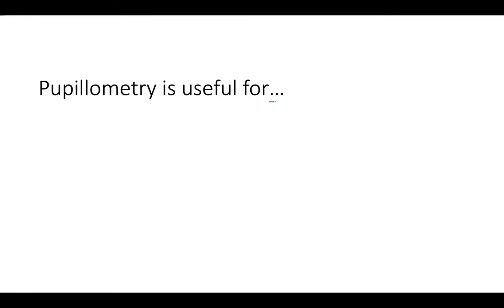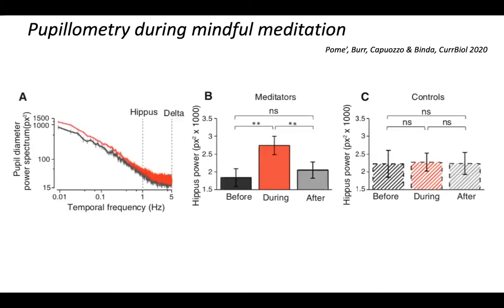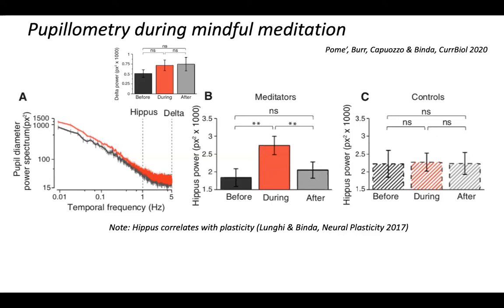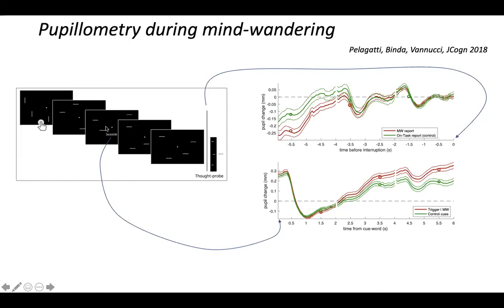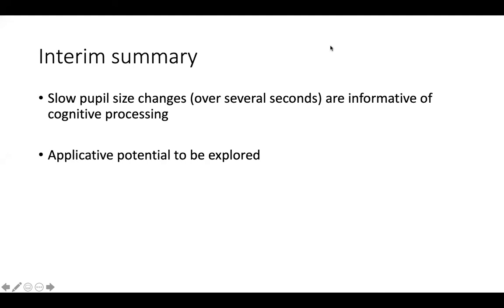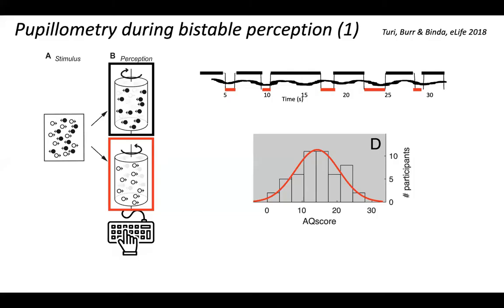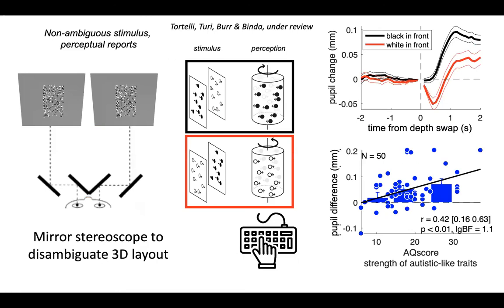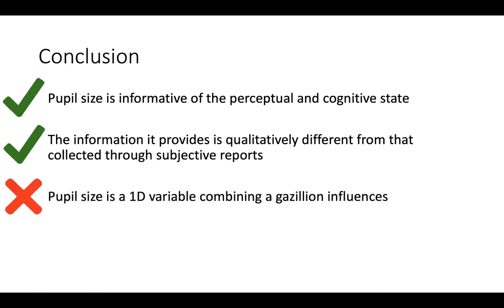AMP2020: Paola Binda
Pupillometry in mind-wandering and non-trial-based experiments